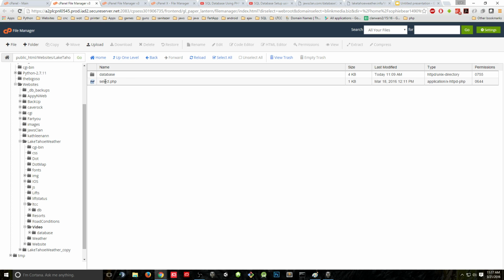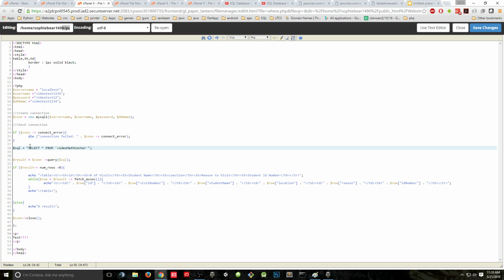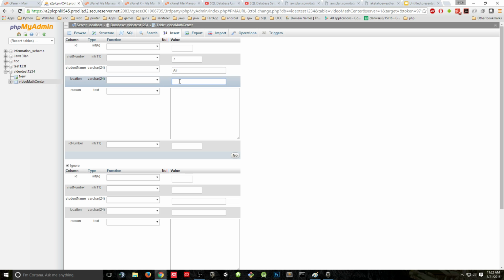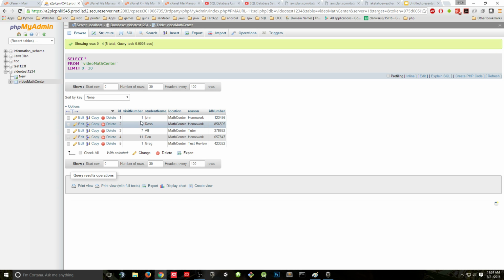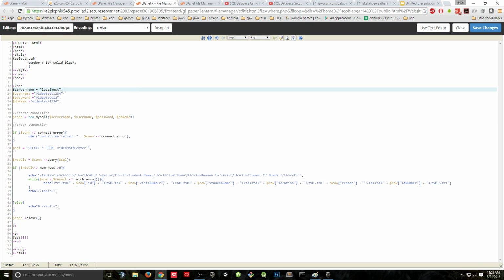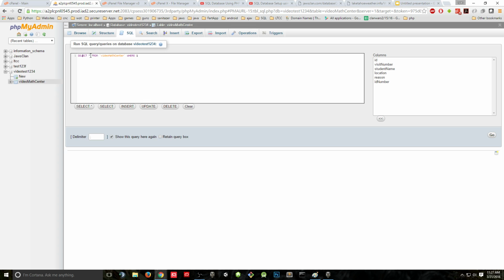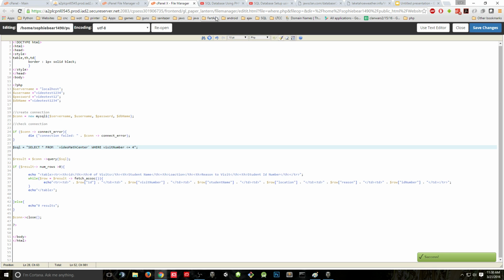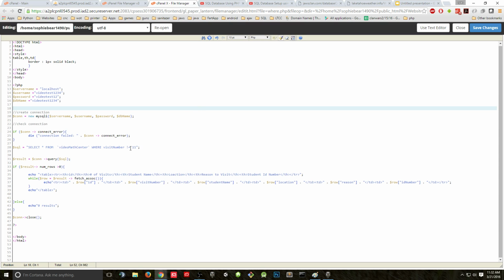SQL Database Using PHP : Lesson#4 Using godaddy.com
learn how to use the database and select items from the database. SQL Command "WHERE"